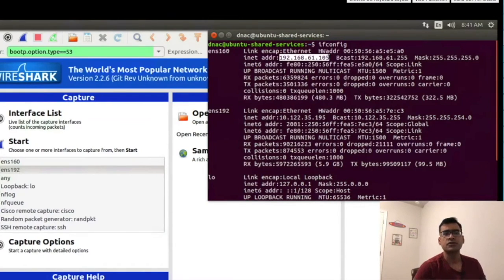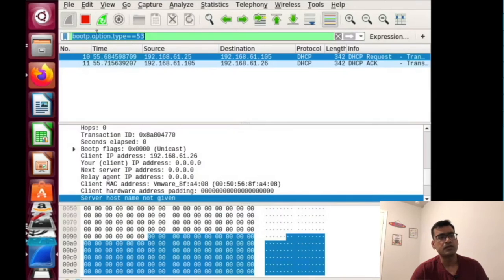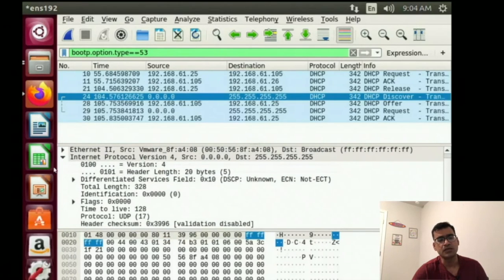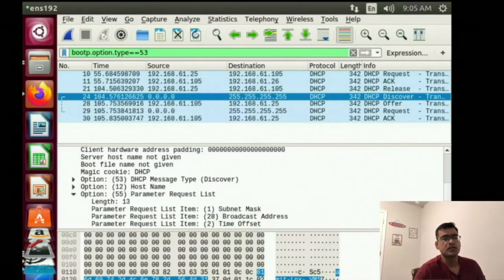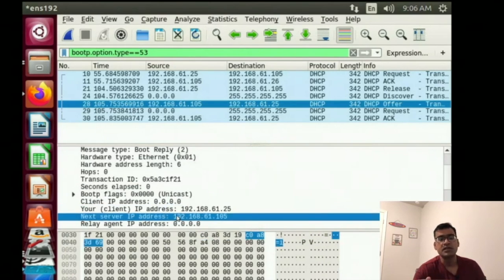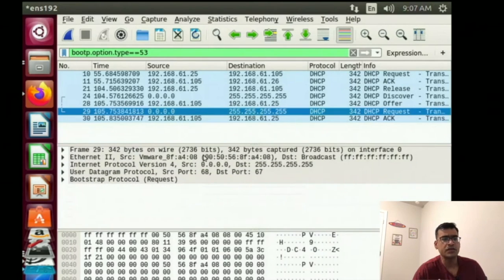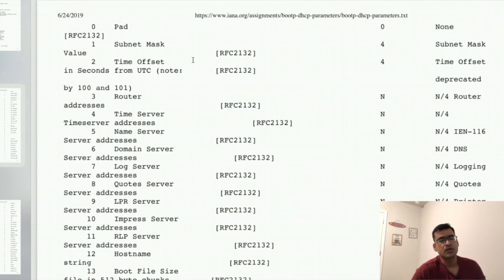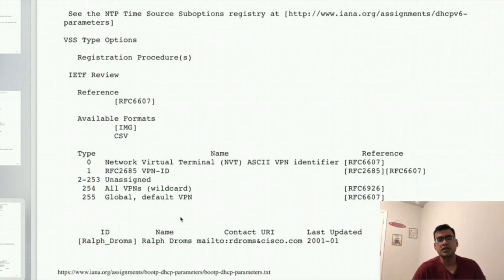DHCP Negotiation - A Packet Walk of DORA Exchange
This is the Second video of the DHCP series, in this video, we see the DHCP packet exchange and understand the details at the packet level. DHCP negotiation is a DORA process, I will show you the fields from wireshark capture to solidify the understanding of the protocol.